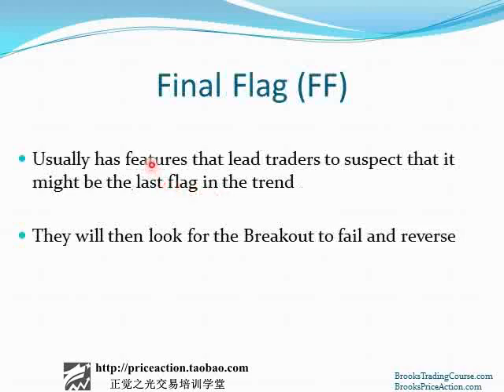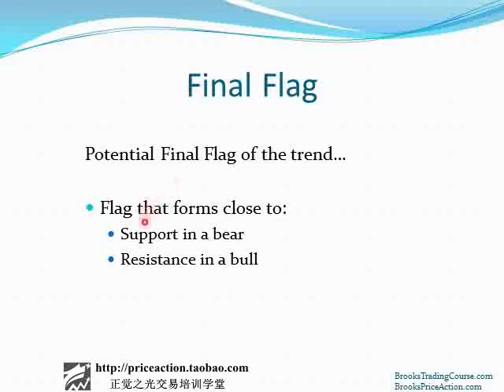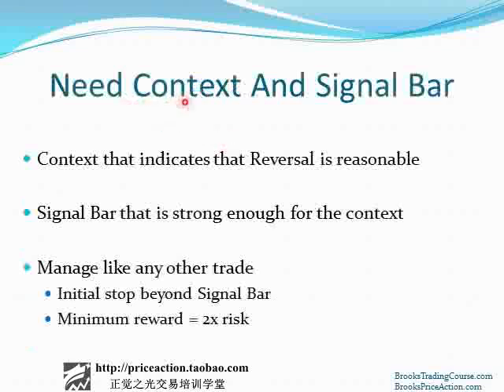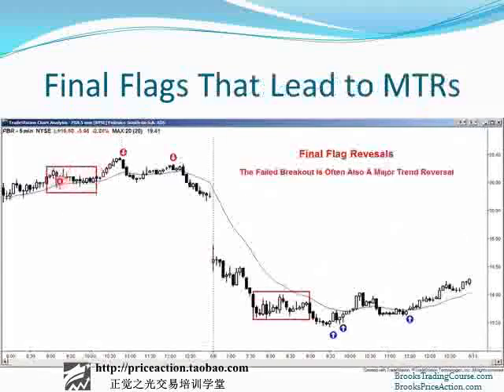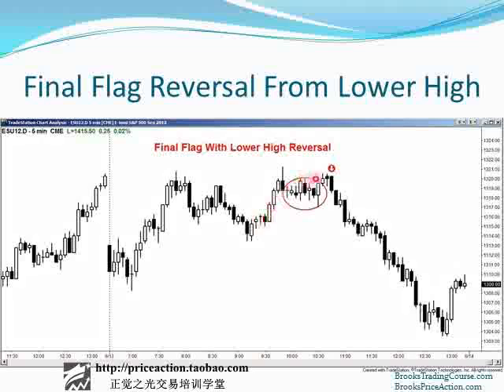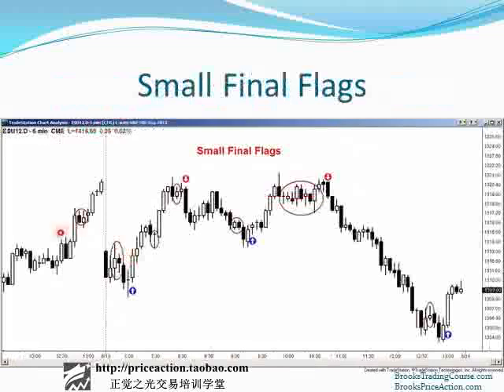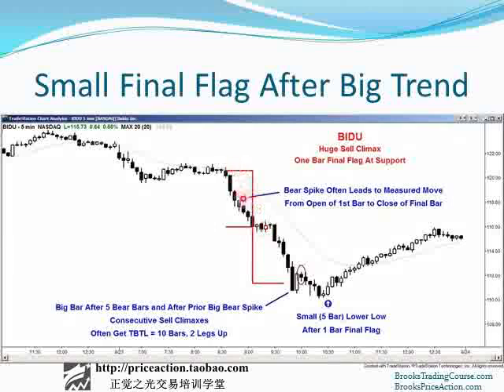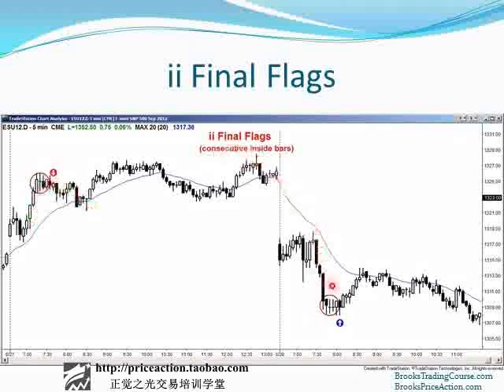18 Final Flags最终旗形